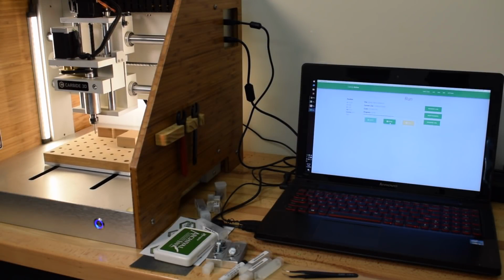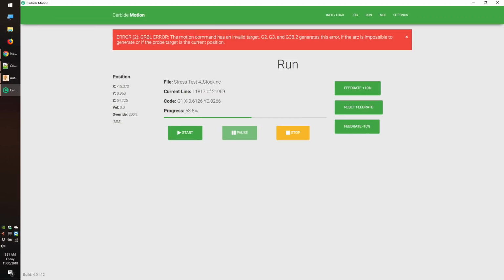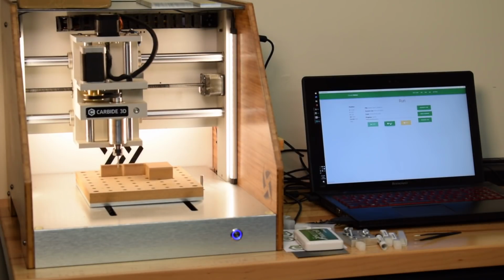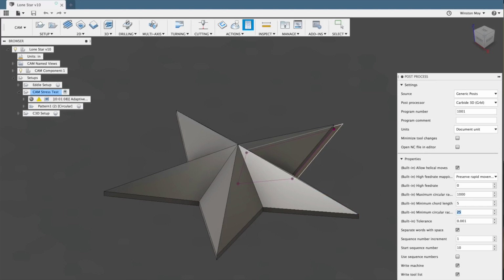Fixing GRBL's G2/G3 Arc Errors in Fusion360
After a lot of research, and putting (more) grey hairs on Rob's head, there's finally a proper fix for an issue that a few of our more advanced Fusion360 users have run into: Arc Errors.

How to add a Post Processor to your Personal Posts in Fusion 360: